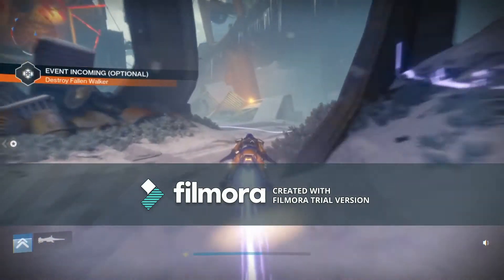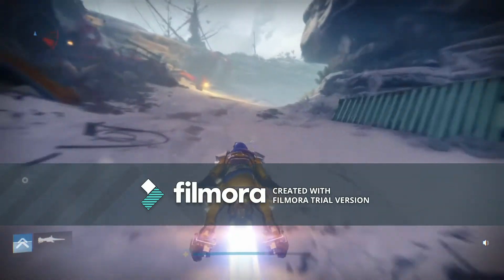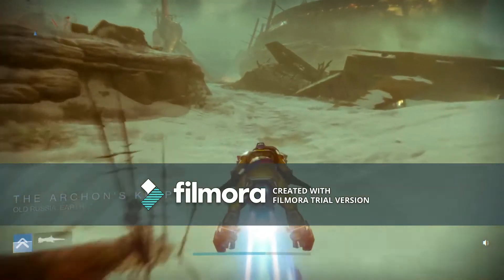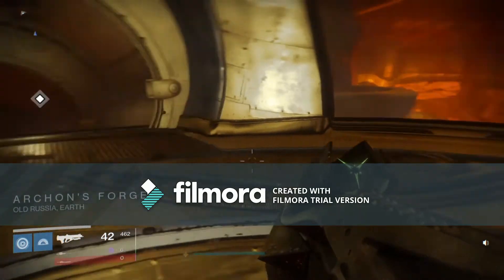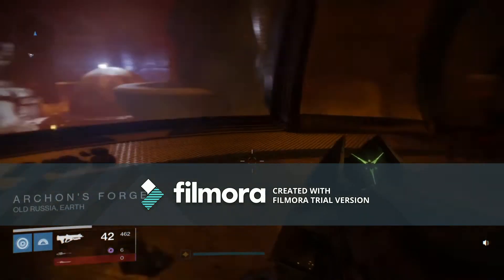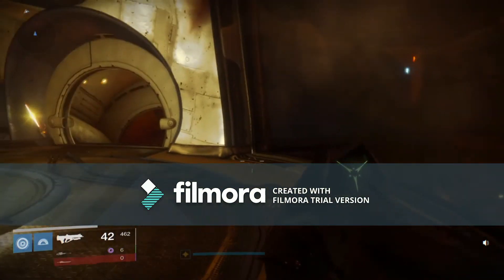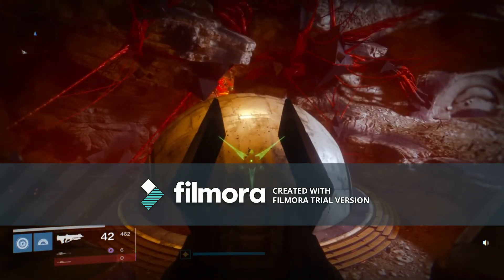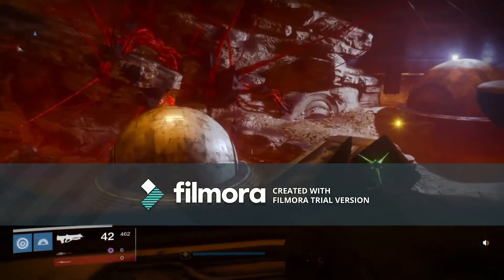How toFind the Archon Forge- Destiny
This video helps you find the Archons Forge. Feedback is always helpful.